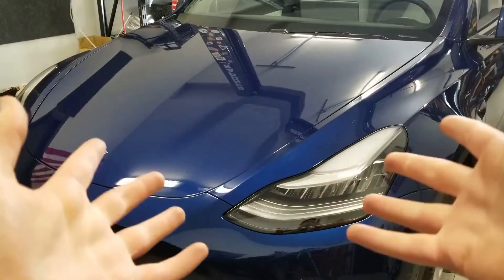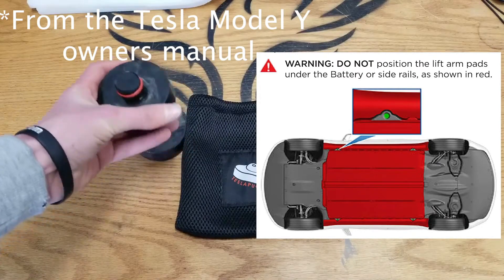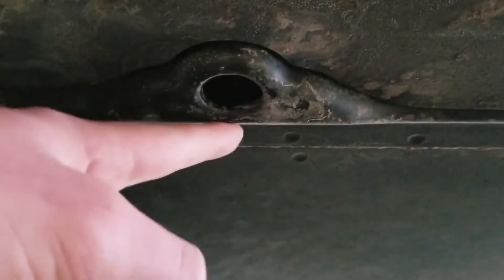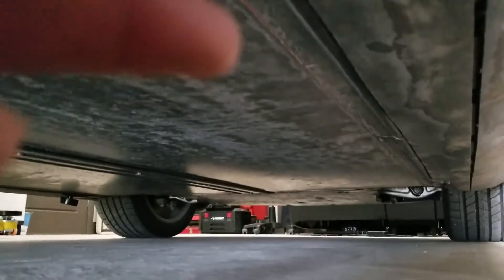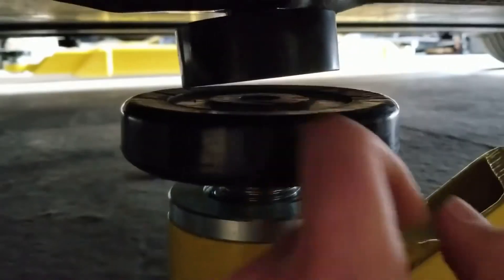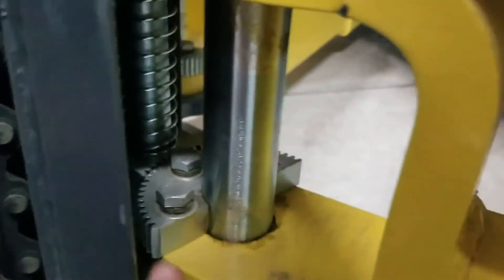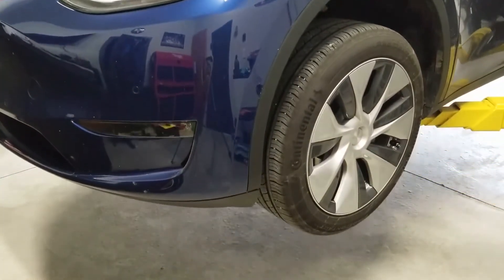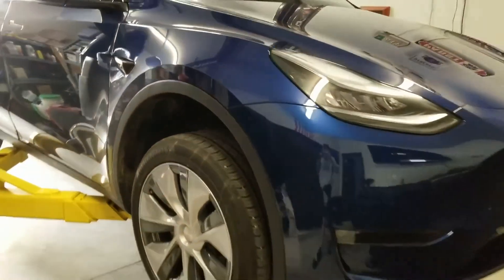How to Properly Lift Your Tesla Model Y, S, X, 3 | How to Use Tesla Pucks to Raise a Tesla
In this video, I will show you how to raise your Tesla the proper way. By using Tesla Pucks you can lift your Tesla without the fear of damaging the battery. Since all Tesla vehicles (Tesla Model S, Model 3, Model X, and Model Y) are electric, it is important that you do not damage the battery. Any damage to the battery could cause catastrophic failure to the entire car.

Tesla Pucks:

All videos were taken by the  Mile High Mechanic
All demonstration provided by the Mile High Mechanic

KEEP ON IMPROVING!!!